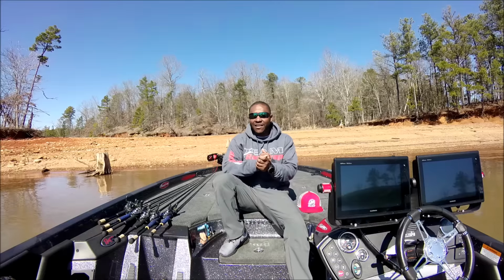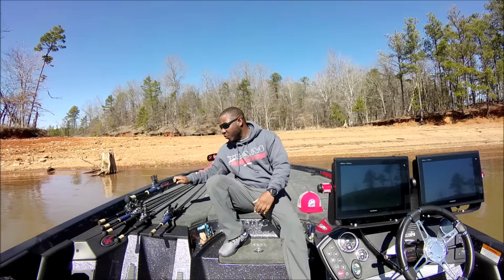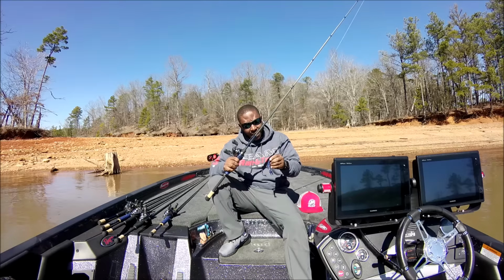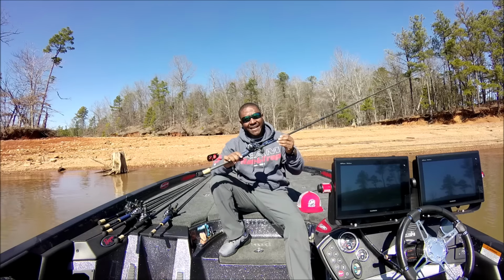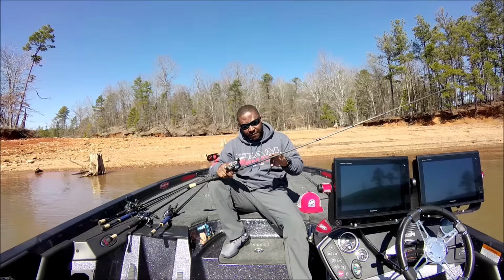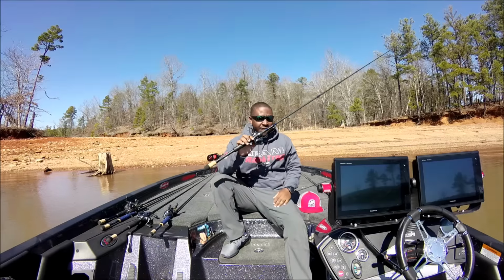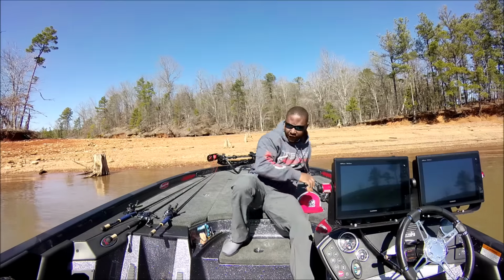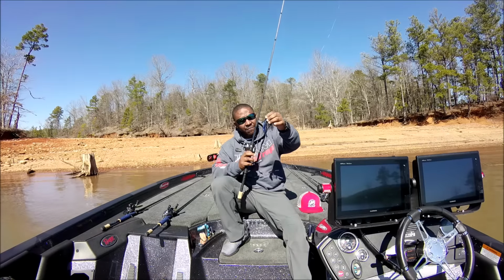Recap on Lake Okeechobee/FLW Costa Series Jan. 14-16, 2016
Recap from the FLW Costa Series on Lake Okeechobee